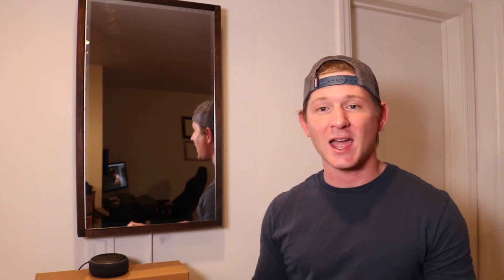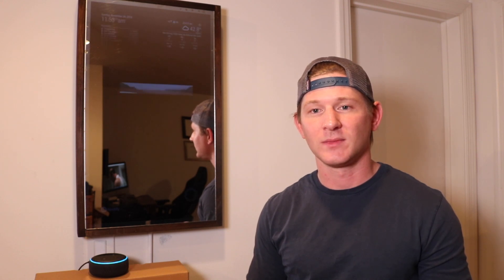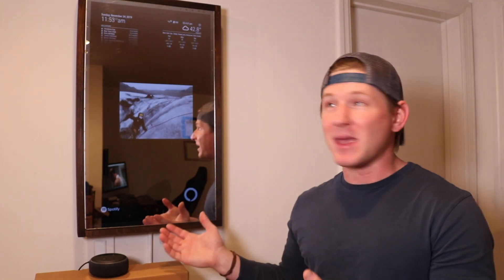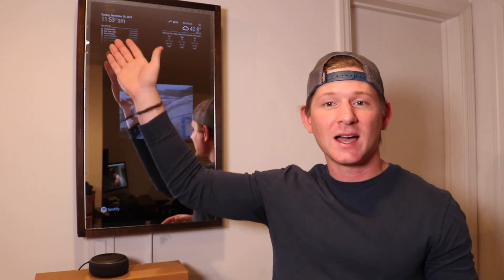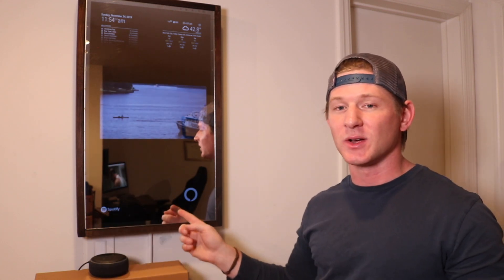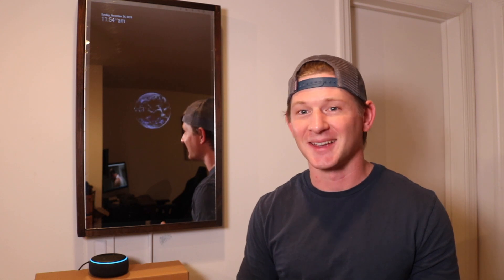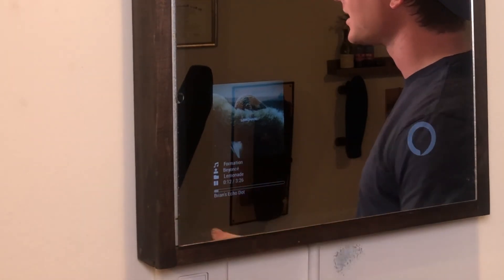Alexa Powered Raspberry Pi Magic Mirror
Today I walk you through how to connect your Amazon Alexa Echo Dot to your Raspberry Pi powered Magic Mirror!

Mic: RØDE VideoMic Pro+